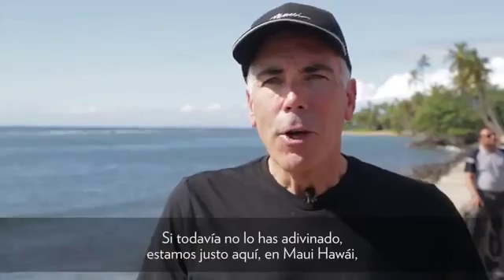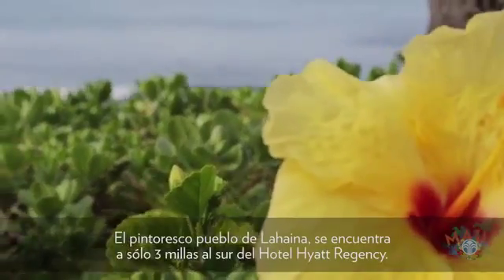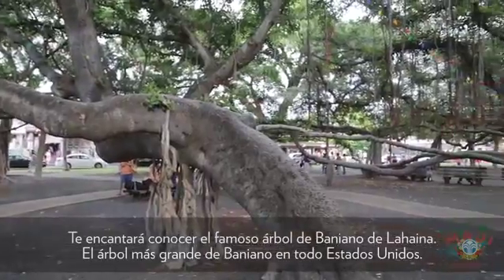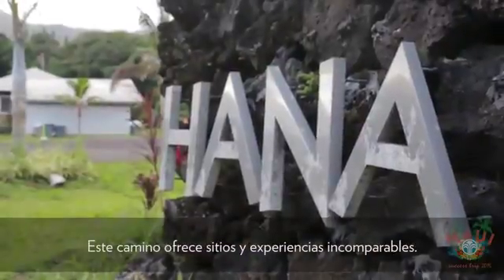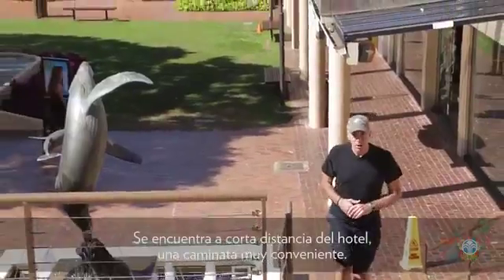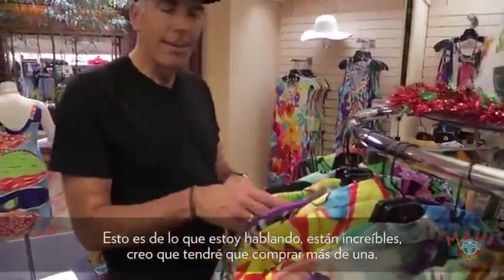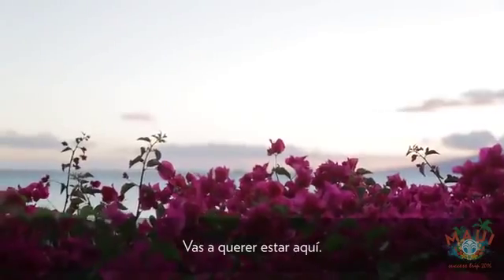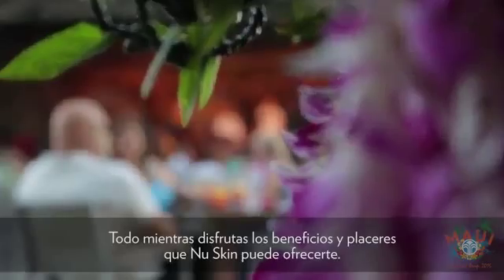VIAJE DE EXITO PARA LIDERES NU SKIN 2016 MAUI HAWAII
Para adquirir la distribución NU SKIN o comprar los productos faciales, corporales y de nutrición comunica a: